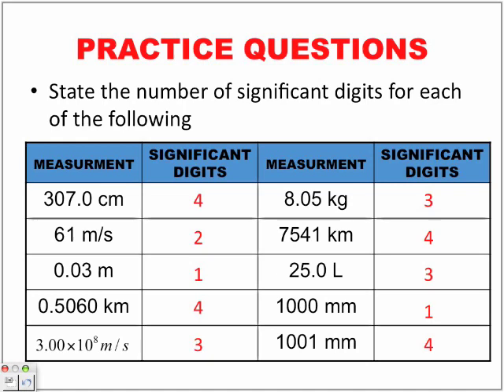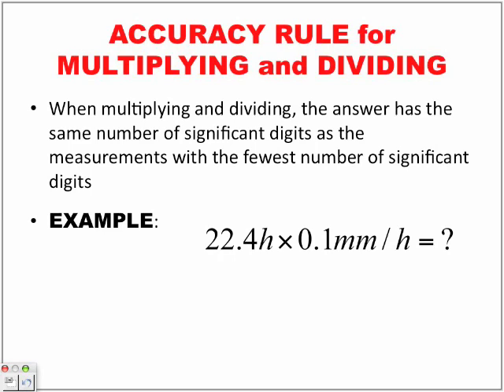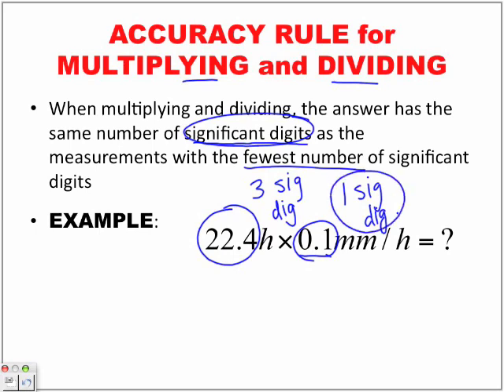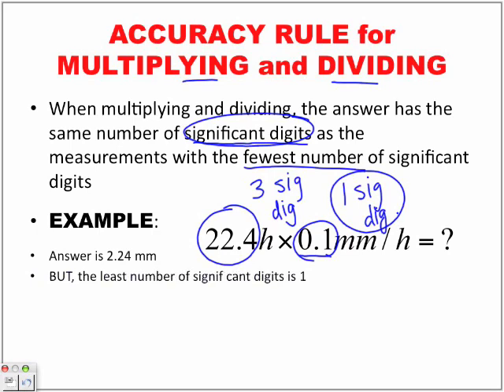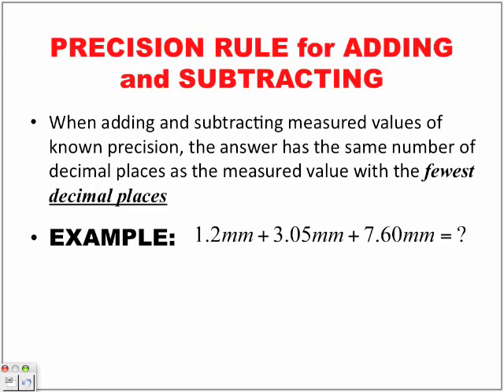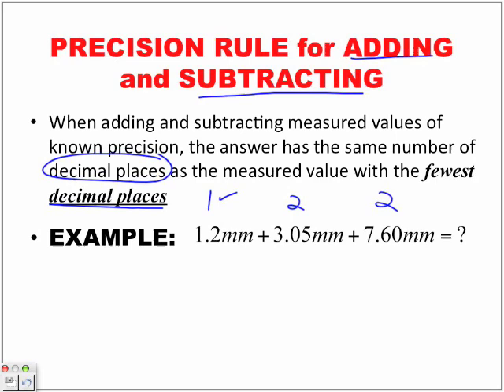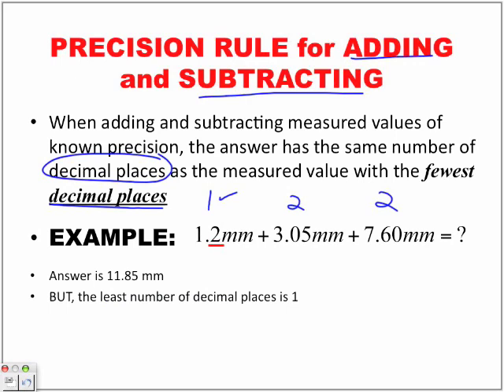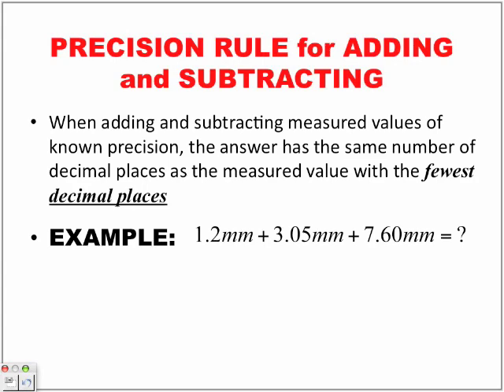Significant Digits Part 3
The following episode looks at Significant Digits. We look at the rules for rounding when adding/subtracting and when multiplying/dividing. Download this episode from iTunes by typing "PapaPodcasts" in the search window.